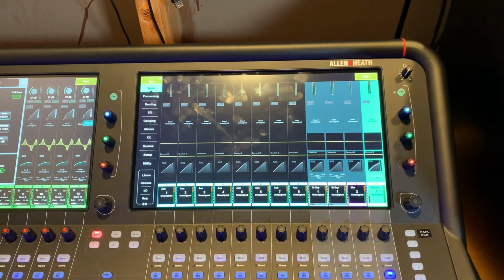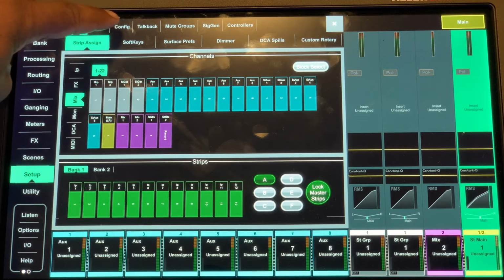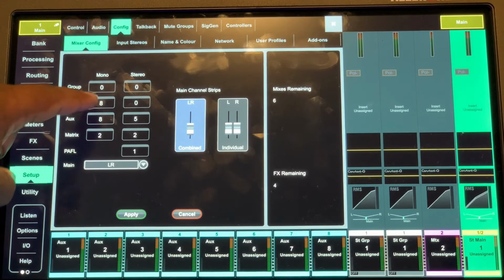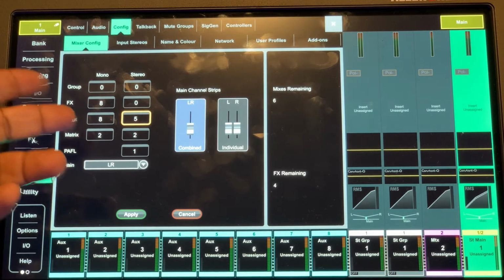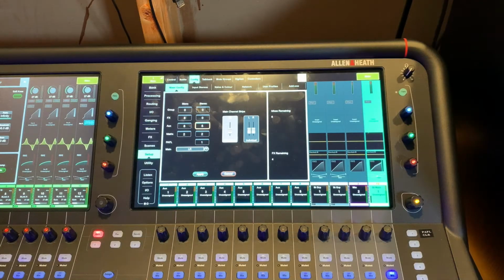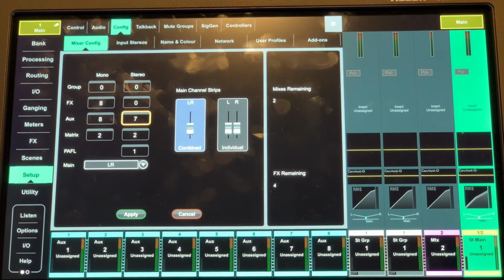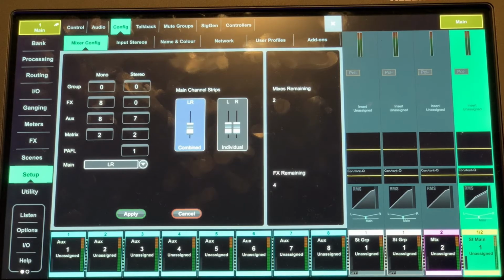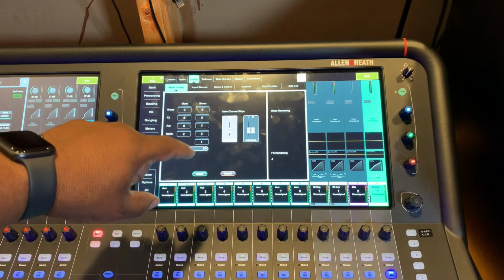ALLEN & HEATH MIXER CONFIG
THIS IS A TUTORIAL ON HOW TO CONFIG THE AVANTIS.